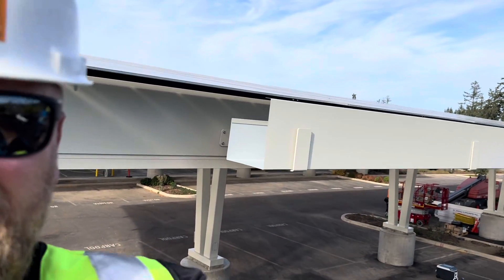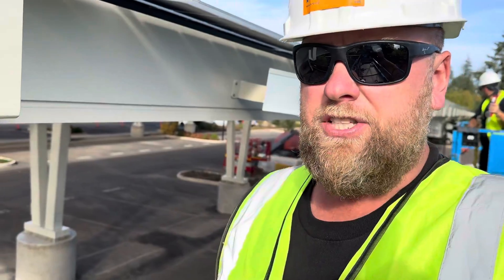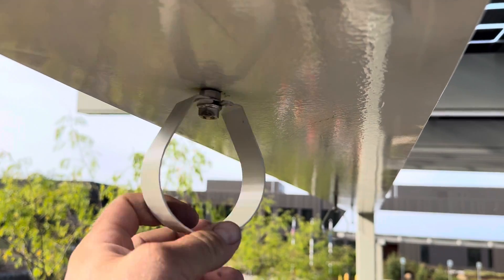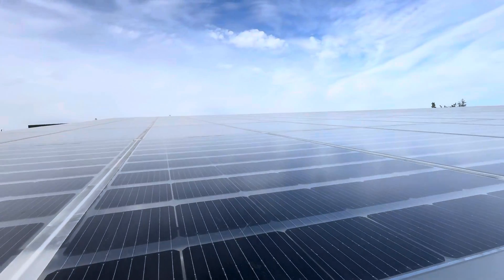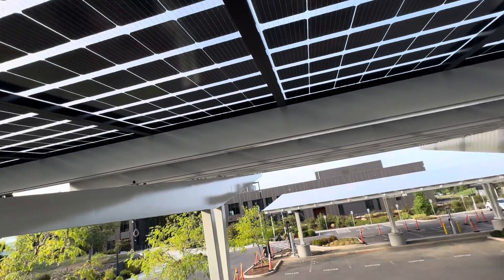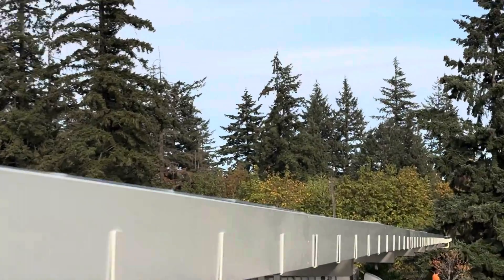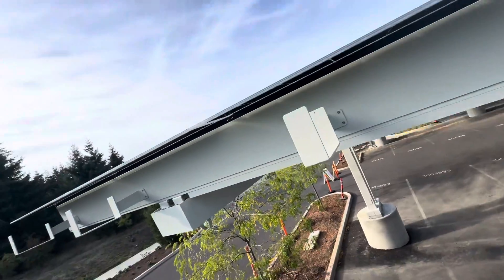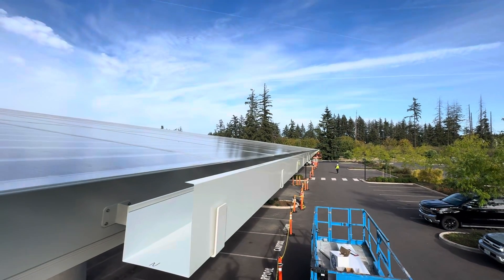☀️ REVOLUTIONARY Solar-Powered Gutter System! | Where Innovation Meets Rain Management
🌞 When SOLAR POWER meets GUTTER INNOVATION, magic happens! Watch as we revolutionize rain management!

⚡ This isn't your grandfather's gutter system - it's the FUTURE of home water management!

🔋 Why This System is MIND-BLOWING:
• Solar-powered efficiency (goodbye, electricity bills!)
• Smart water management that thinks for itself
• Technology that would make Tony Stark jealous
• Installation precision that defies gravity
• Innovation that makes traditional gutters look ancient

🛠️ The GENIUS Features:
• Self-powered components
• Intelligent water distribution
• Energy-efficient operation
• Weather-smart technology
• Future-proof design

🧠 Why This System Will REVOLUTIONIZE Your Home:
• Harnesses the power of the sun
• Manages water like a genius
• Saves energy AND money
• Works rain or shine
• Makes your home the neighborhood's tech showpiece

✅ Ready to Step Into the Future?
⏰ Business Hours: Mon - Fri, 8am - 4pm

🏆 Why This System is GAME-CHANGING:
• Cutting-edge technology
• Eco-friendly operation
• Smart water management
• Energy independence
• Future-ready design

⭐ The Solar-Powered Advantage:
• Zero operating costs
• Environmentally friendly
• Smart automation
• All-weather performance
• Leading-edge innovation

💬 Curious about the future of gutter systems? Drop your questions below!

🎵 Fun Fact: This system generates enough power from the sun to run its own light show... if we wanted to turn your gutters into a disco (we don't, but we could! 🕺)